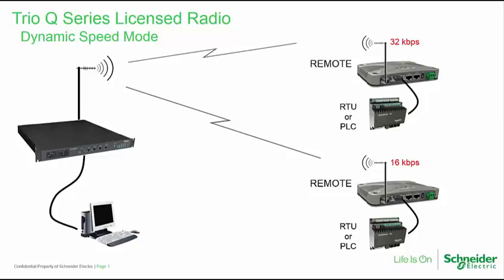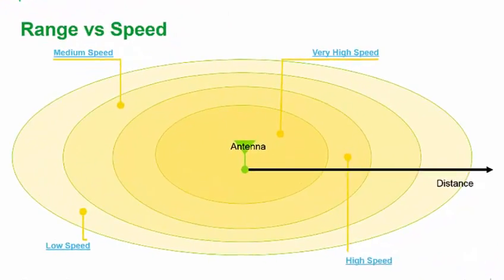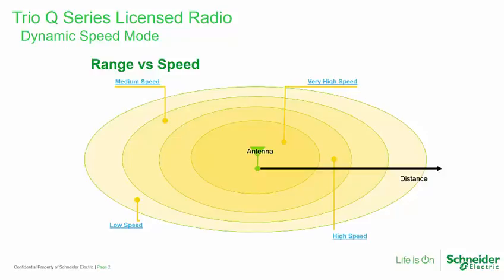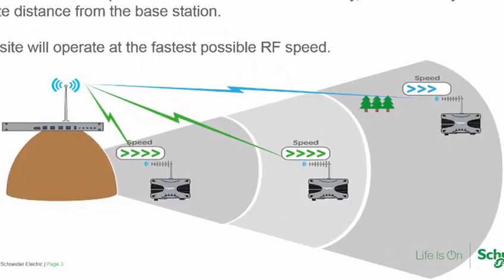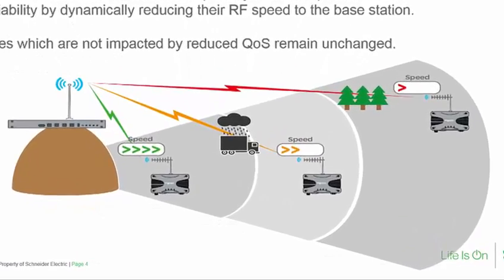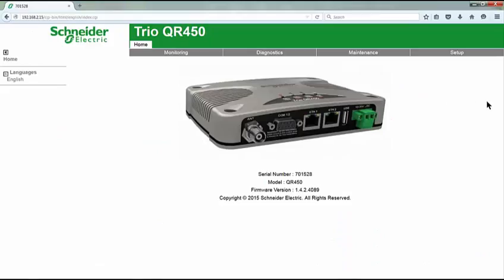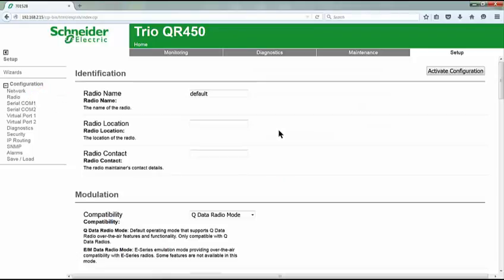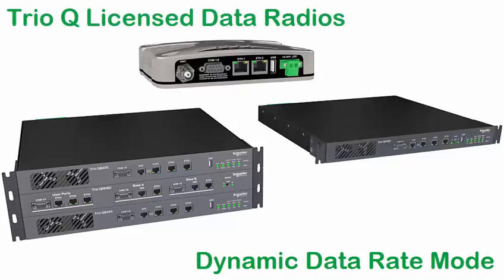Trio Q Series Licensed Radio – Dynamic Speed Mode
This video will discuss the benefits of the Dynamic radio data rate feature in the Trio Q Series licensed radio, and then briefly show how the radios are configured to make use of this mode.